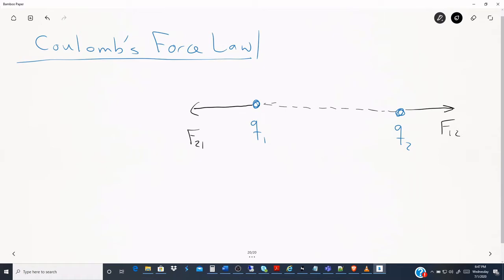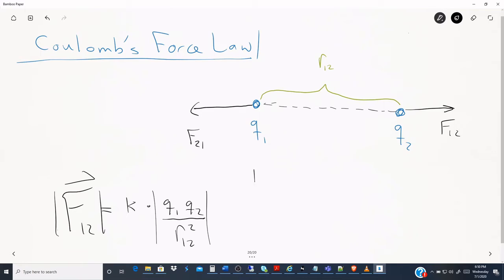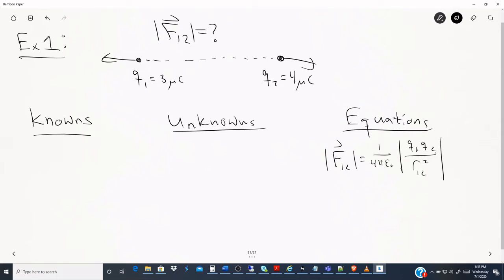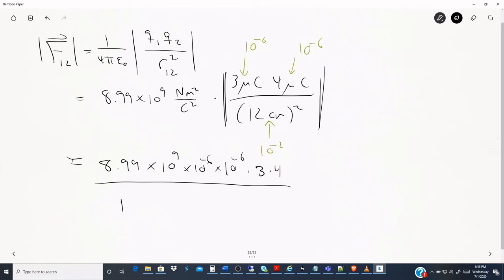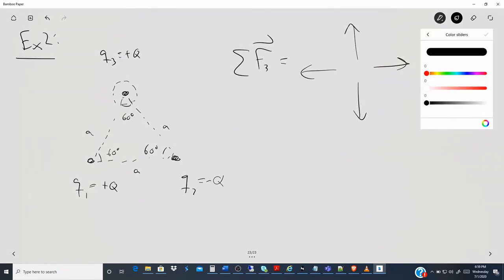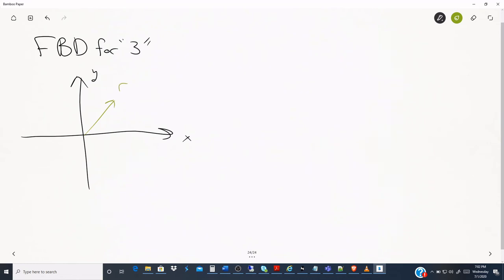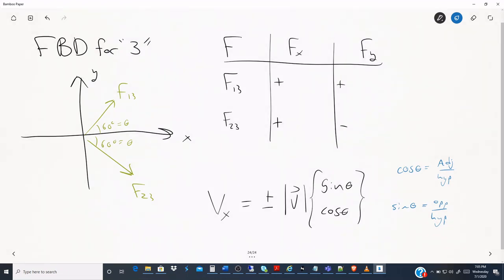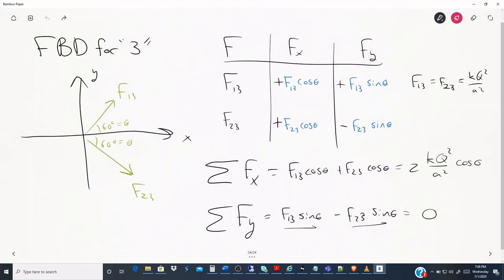Section 18 3 Coulombs Law